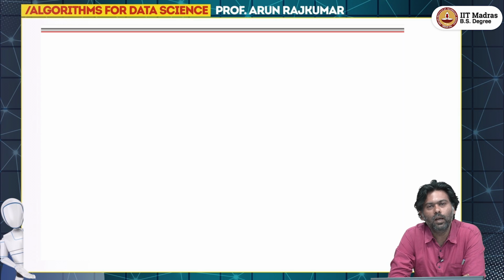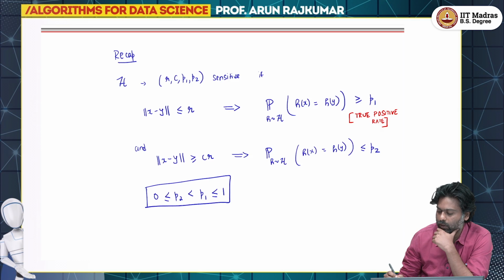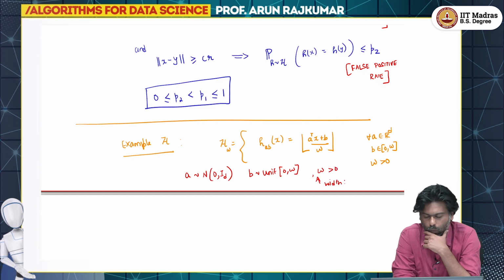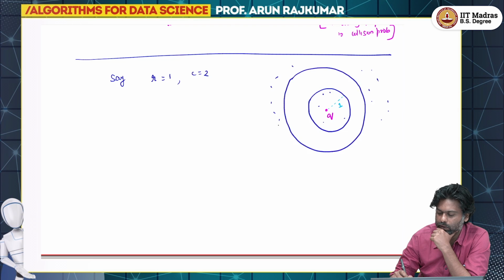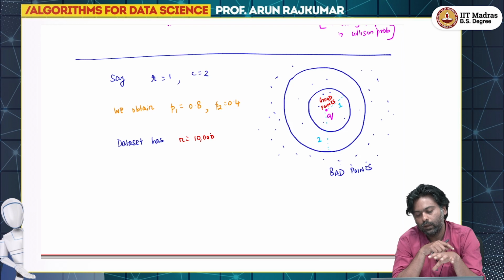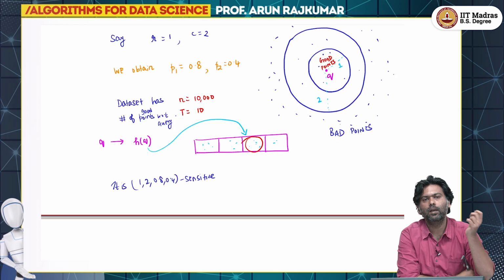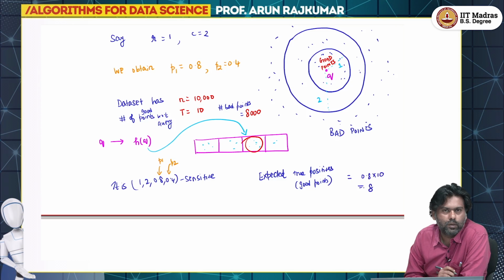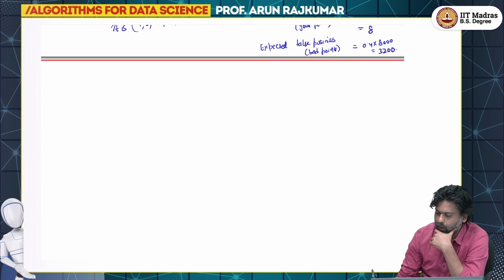W3_L5: LSH - true positive rate and false positive rate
Video Overview
 This lecture introduces the concepts of true positives and false positives in the context of locality sensitive hashing. From these definitions, we derive the notions of true positive rate (TPR) and false positive rate (FPR). The discussion highlights that the ideal scenario is to achieve a high TPR while keeping the FPR as low as possible for effective approximate nearest neighbour retrieval.